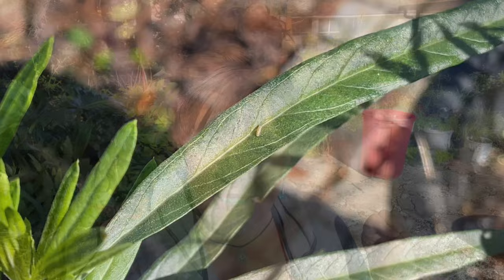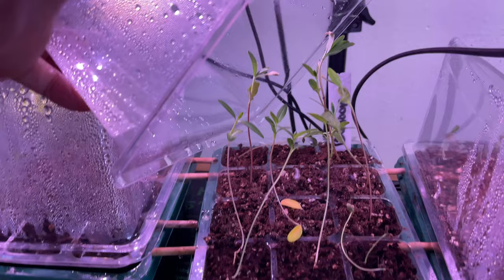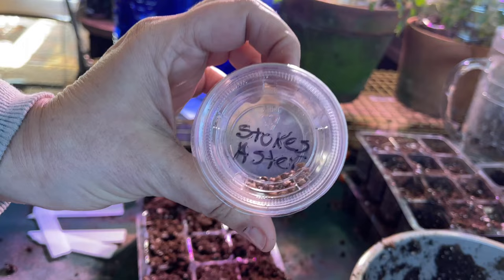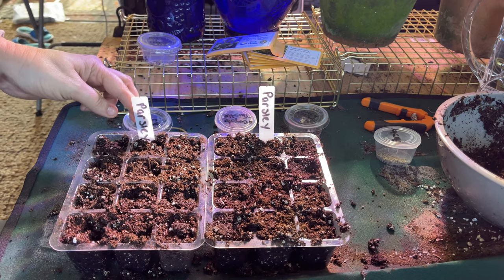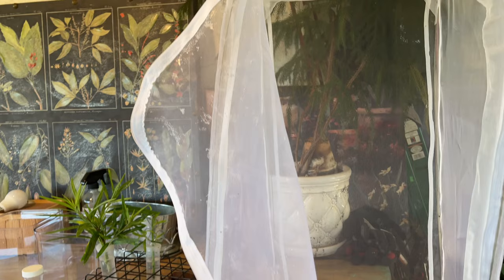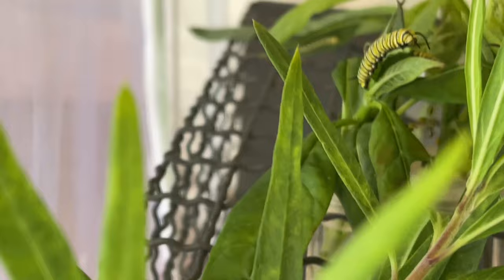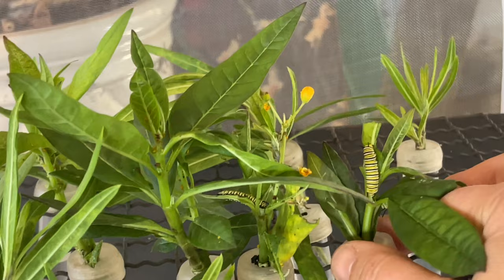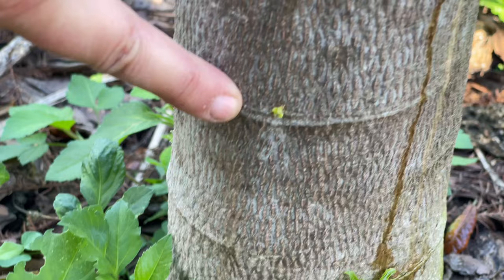Butterfly Gardening Vlog, Surrounded by Seedlings 💕🐛🦋 Season 4, February 7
Welcome back to more gardening fun focused on more seeds, more plants and more caterpillars.  I love hanging out with you all virtually in my garden.  Thanks for stopping by.  💕🐛🦋

THESE ARE A FEW OF MY FAVORITE GARDENING THINGS:

🌱Seed Starting Kit
🔌Power Strip
🌱Seed Starting Heat Mat
🪴 Potting Mat

🧰 GARDEN TOOLS:

Gonicc Pruners
Felco Pruning Shears
Ego Leaf Blower
Push Lawn Mower
Orange Pruning Shears: 3 Pack 1Pack
Giraffe Hybrid Garden Hose
Livengo Scissors

🐛CATERPILLAR ENCLOSURES:

My FAVORITE Heavy Duty Butterfly Enclosure (Could be used Outdoors)

🐛ITEMS FOR RAISING CATERPILLARS:

Small Floral Tubes
Large Floral Tubes
Microscope I use for Testing Monarchs for OE

🪴PROPAGATING AND SEED STARTING ITEMS:

Espoma Seed Starting Mix
Tithonia Seeds (Mexican Sunflowers)
Fox Farm Tiger Bloom
Coco Coir
Root Riot Propagating Cubes
Rooting Hormone
Roots Organic Bloom Fertilizer
Roots Organic Uprising Fertilizer
The SEED Packet (Monarch variety)
Mini Greenhouse Seed Starter Kits
Permanent Markers for Gardening
Tags to Label Seeds and Plants
Red Watering Can
SWAMP MILKWEED Bare Roots
Dwarf Sunflower Seeds
Sticky Traps
Grow Lights

🌺GREAT TO HAVE ON HAND:

Green, Metal Clips
Plant Stake Clamps
The SHOES
Bamboo Stakes

☀️OUTSIDE GARDEN ITEMS:

Weed Barrier
Bird Bath
Bird Bath Solar Fountain…different version, I couldnt find mine
Live Lady Bugs

🌳GARDEN ROOM FAVORITES:

Sterilite Crates
Woozoo Fan
Metal Wire Basket (I use to hold floral tubes)
Natural Jute Twine
Craft Paper Twist Ties

Non-Native Milkweed Disclaimer:  I live in Central Florida and according to the University of Florida IFAS, Tropical Milkweed is documented as “Not a Problem Species” with a recommendation to cut the plants down to the ground by December (in Florida).   Since Monarchs in Central and South Florida are not part of the migratory population (they stay here year round), they need a food source for their caterpillars.  The only Florida native milkweed that does not die back in late fall/winter is Asclepius perennis (aquatic milkweed). If you have experience with this milkweed, you know that it will not feed a lot of caterpillars.   Which is why the use of non-native milkweeds is more common here and even more so in South Florida.